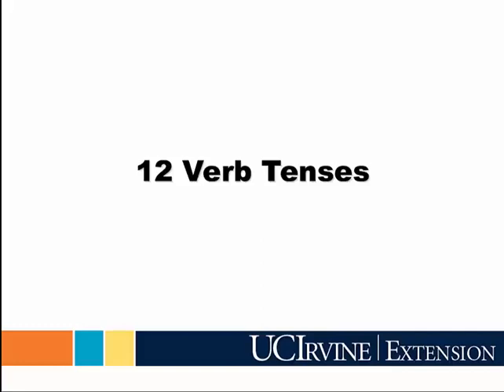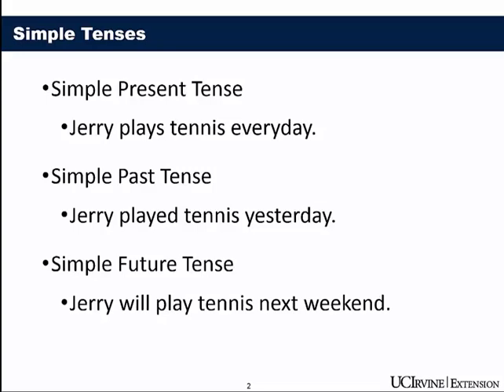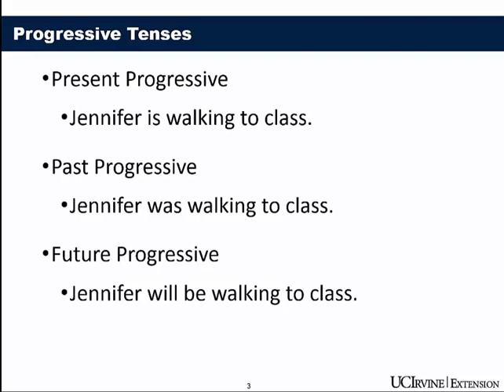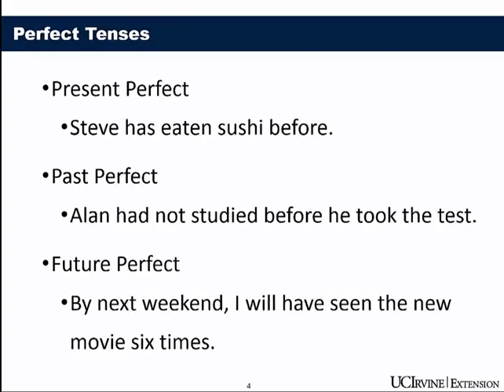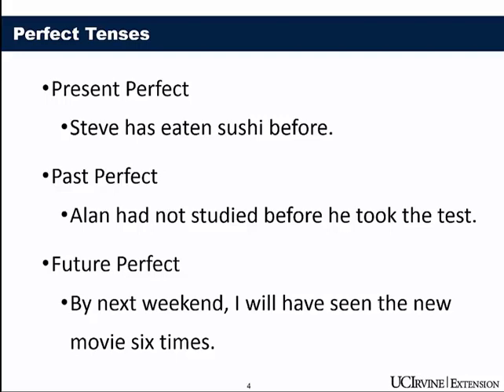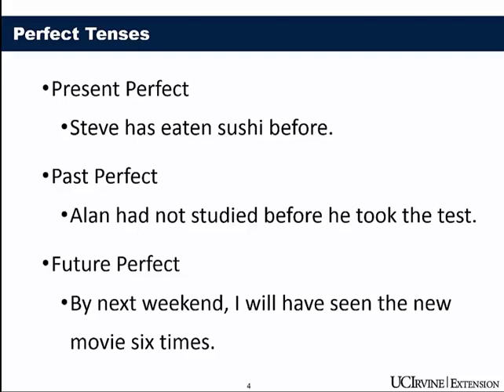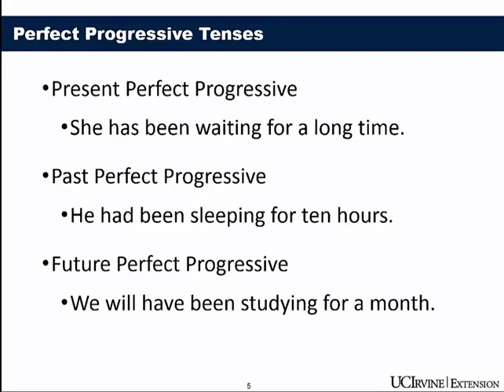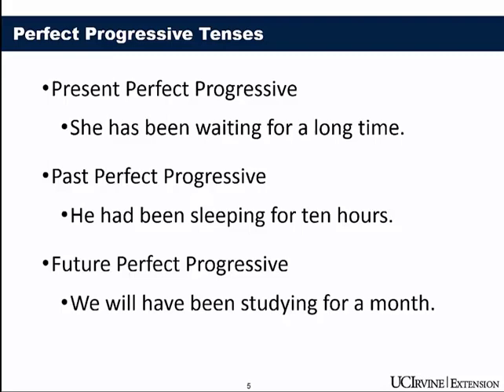Verb Tenses in English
Aprenda os tempos verbais em Inglês nessa explicação simples e objetiva.